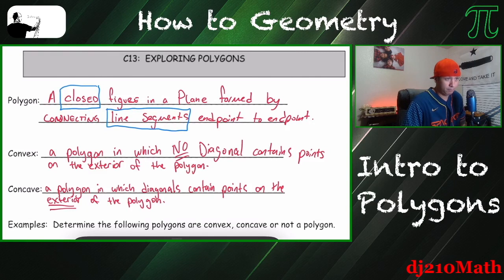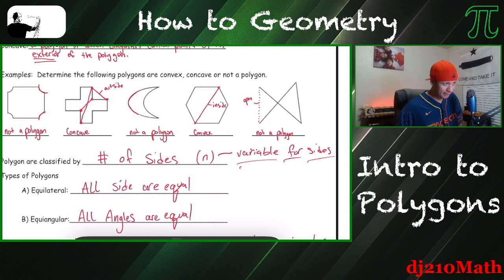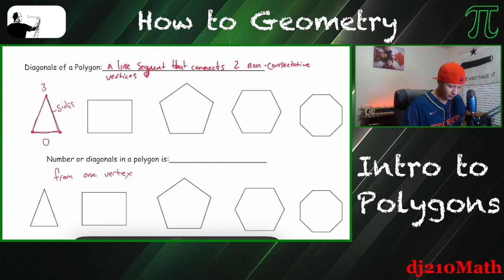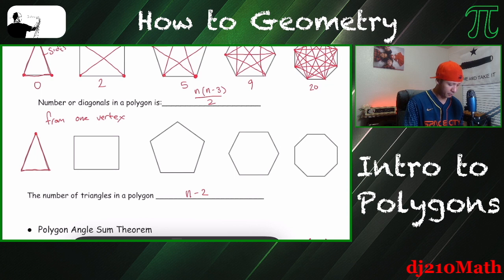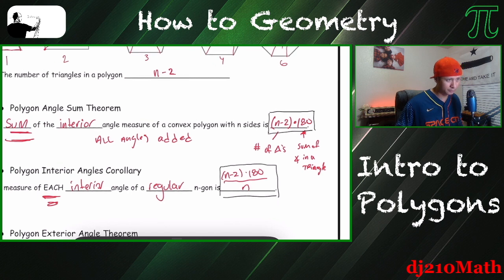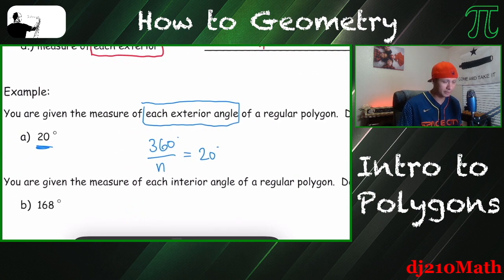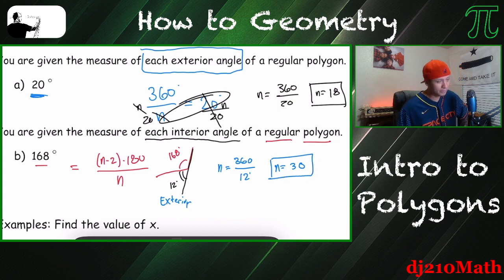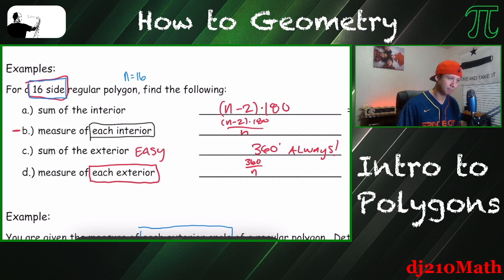Intro to Polygons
This is a NEW series I'm launching called How to Geometry.  This is the 10th episode.  I show you how to find the interior and exterior angles in a polygon with 'n' sides.  Let's get it!

➡️ Enjoy my videos? Want to contribute to the cause?